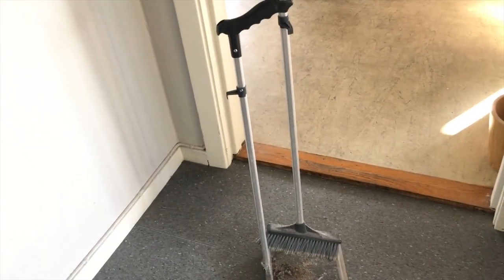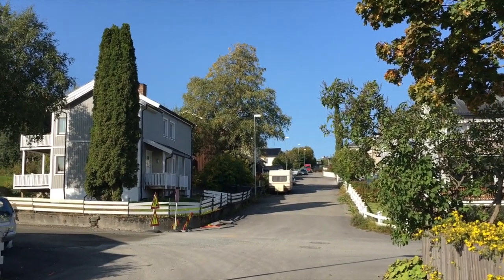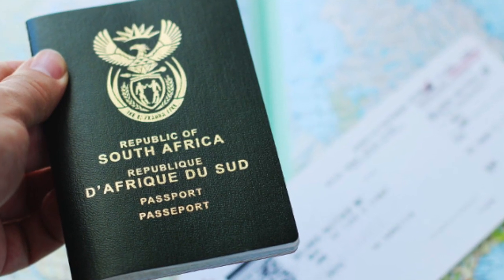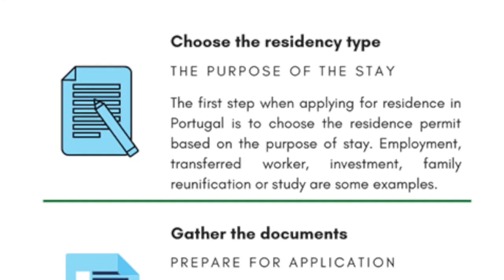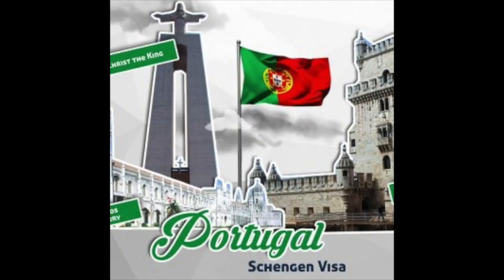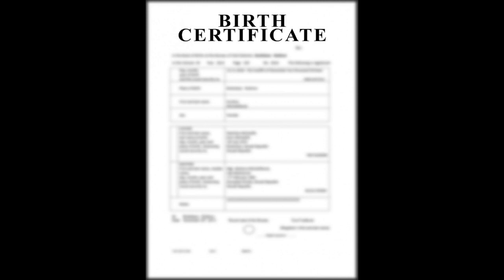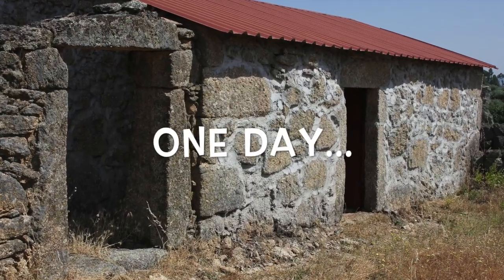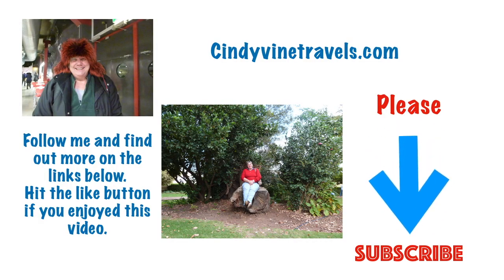Moving to PORTUGAL: Part 4 (DOCUMENTS)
Just a quick overview of what special DOCUMENTS you need to organise before you leave for PORTUGAL.